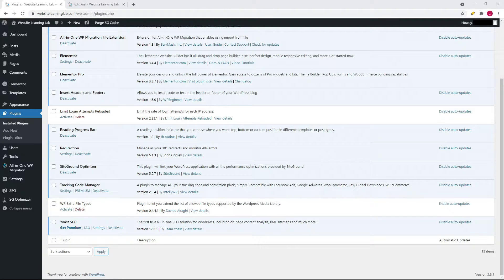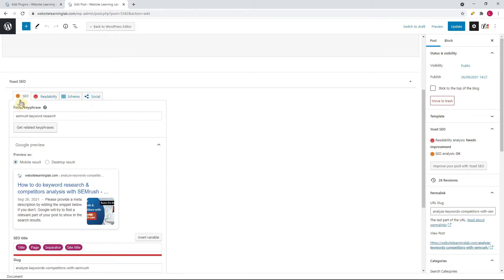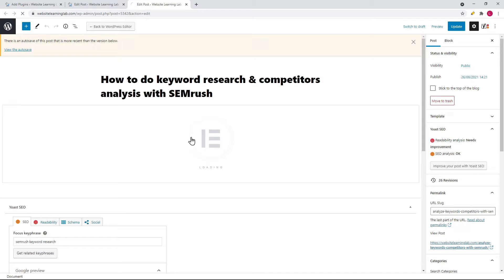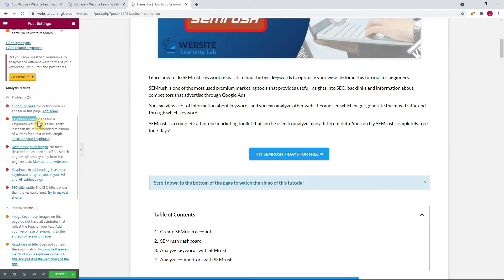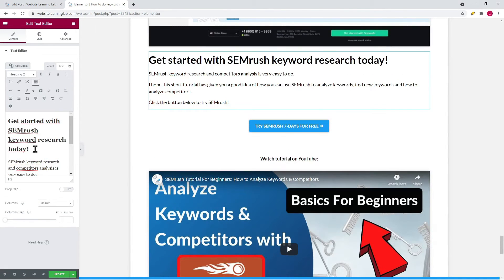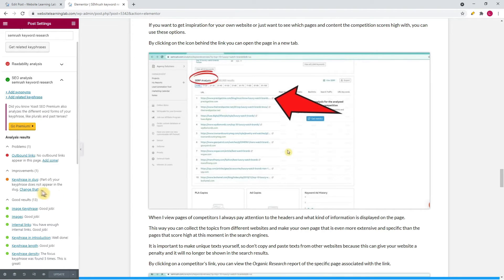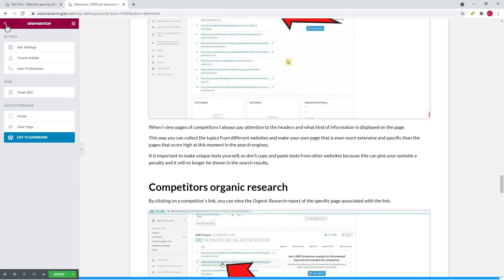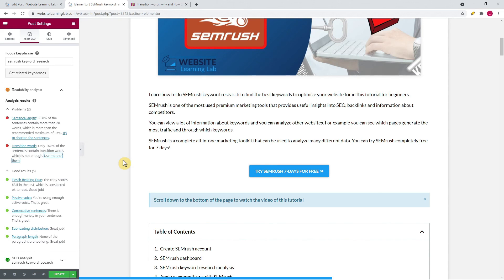Yoast SEO with Elementor Tutorial - How To Optimize WordPress Pages & Posts (Rank high in Google)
If you want to increase the chances to rank high in the search engines It’s necessary to do SEO which stands for Search Engine Optimization.

In this tutorial I will show you exactly how you can optimize pages and posts for your WordPress website with the Yoast SEO plugin and Elementor.